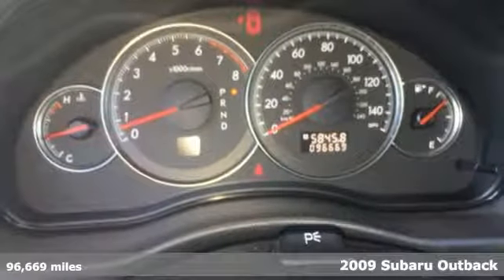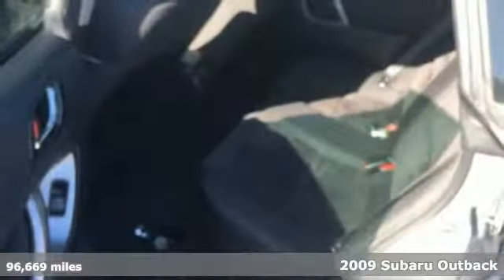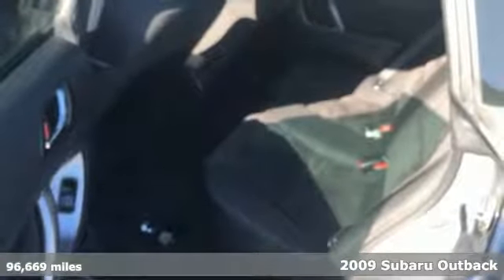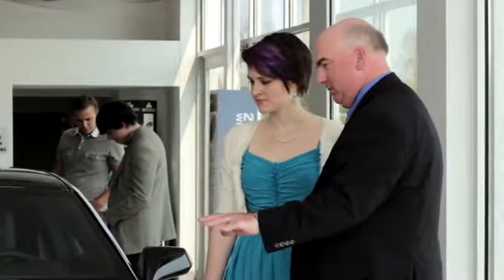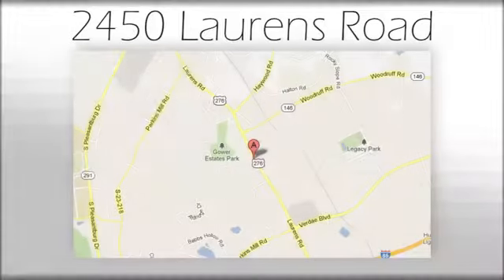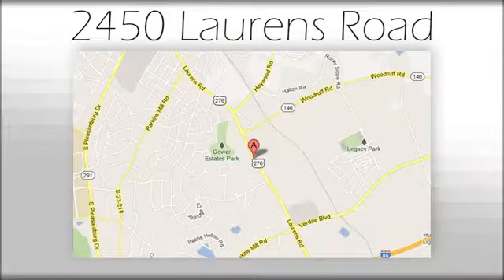Used 2009 Subaru Outback Greenville SC Easley, SC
Year: 2009
Make: Subaru
Model: Outback
Trim: 2.5i
Engine: 2.5L H4 SMPI SOHC
Transmission: 4-Speed Automatic
Mileage: 96669
Stock #: B209234A
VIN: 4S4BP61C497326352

Address:
2450 Laurens Rd